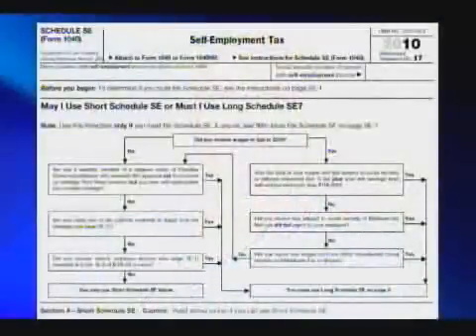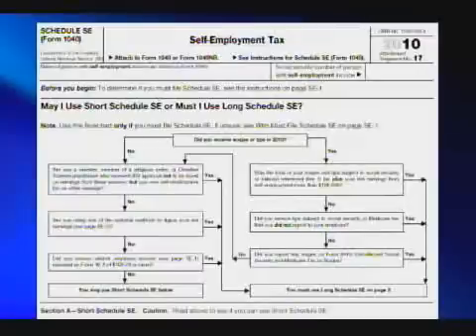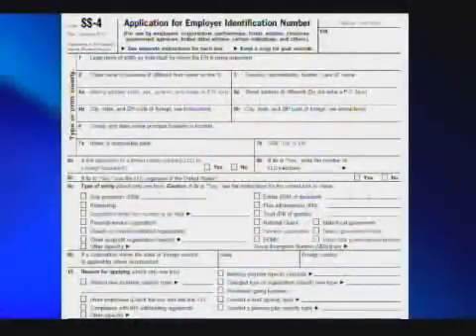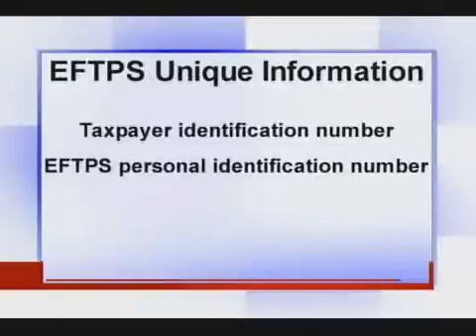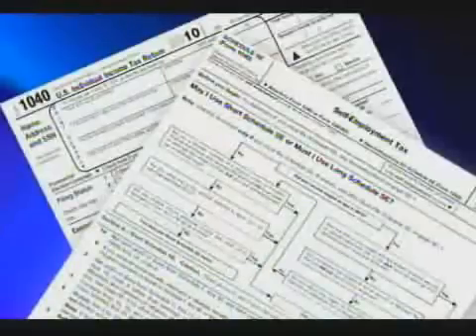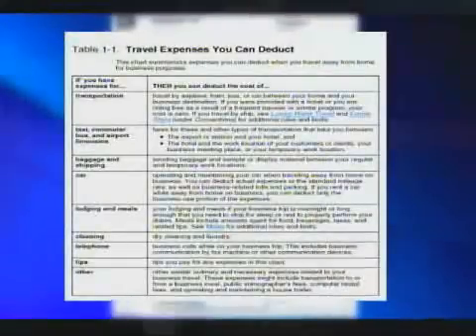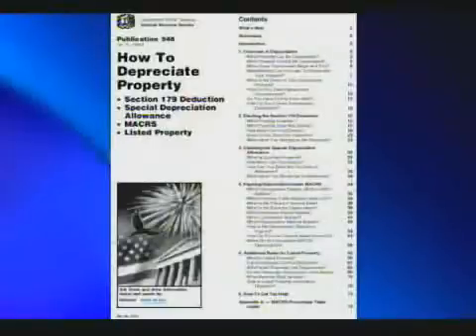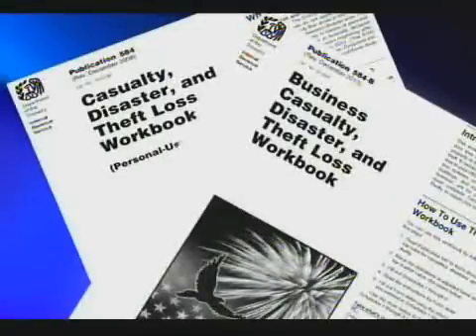IRS Webinar: Business Taxes for the Self Employed The Basics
Business Taxes for the Self-Employed: The Basics - Webinar (March 29, 2011)

Learn the basics about reporting profit or loss from a business or profession. Other topics discussed include: estimated tax payments, self employment tax, Schedule C, husband and wife businesses, business expenses and recordkeeping.

Learn about:
Reporting profit or loss from a business or profession
Self employment tax and estimated tax payments
Schedule C and C-EZ
Deducting business expenses
Husband and wife businesses
Recordkeeping